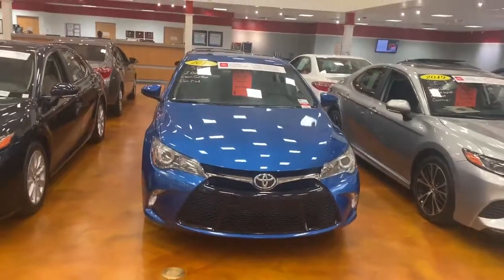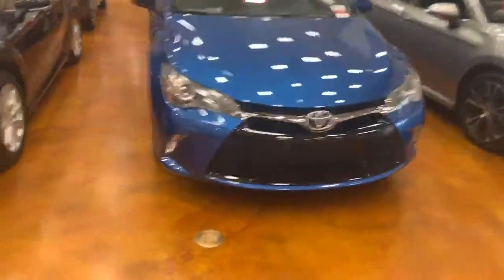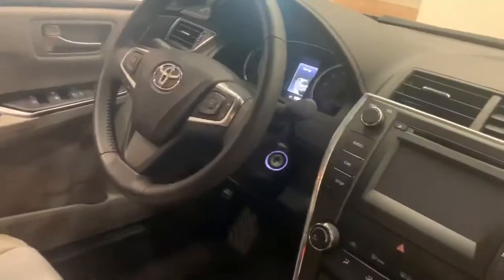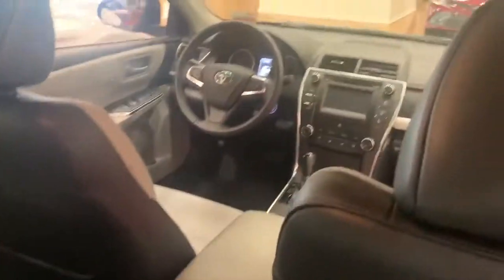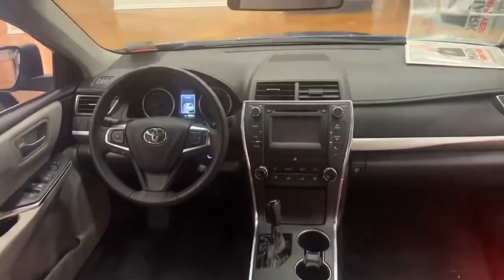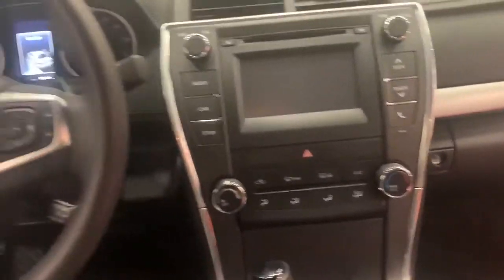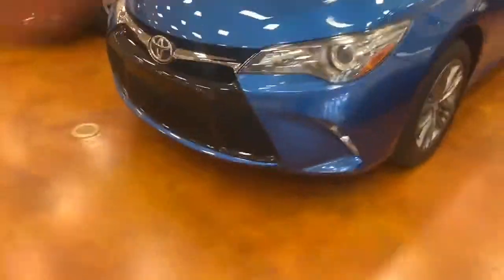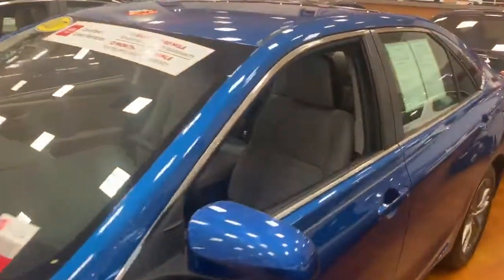2017 Toyota Camry SE .Yerik